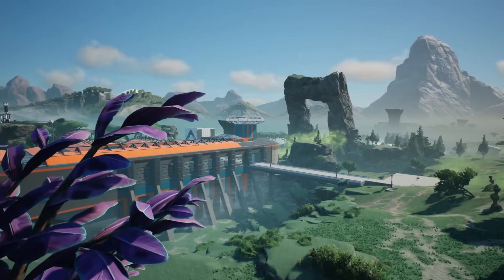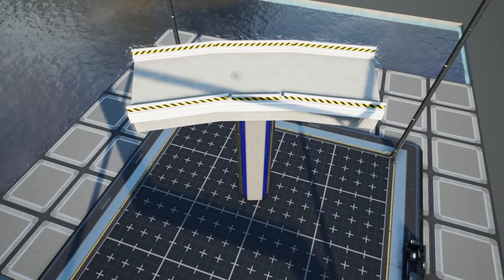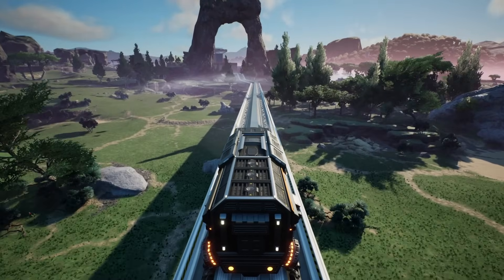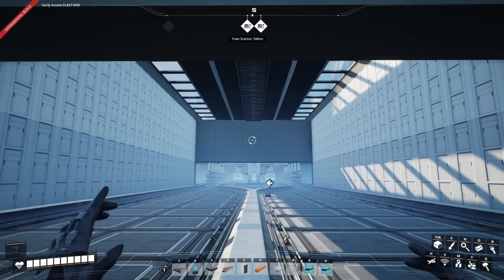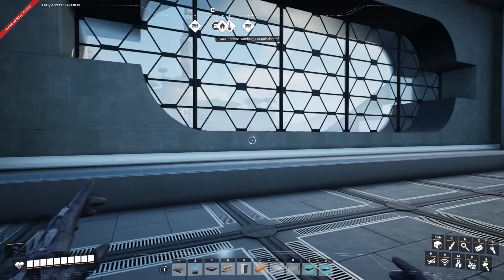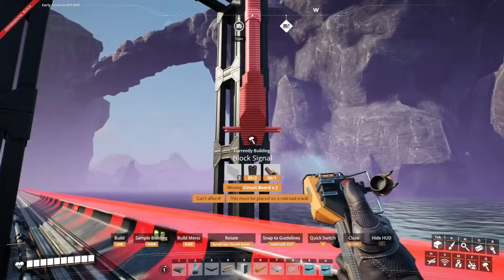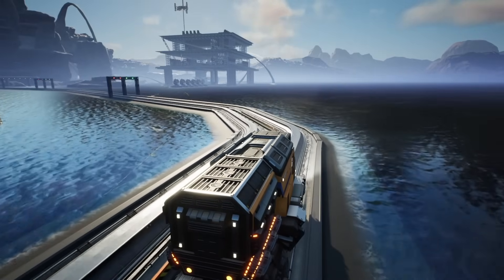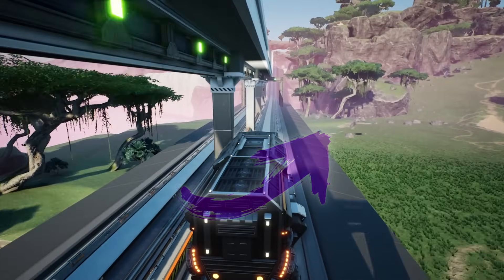Building An EPIC Rail Network in Satisfactory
Today we're building an epic rail network in Satisfactory.

Extra Content

Live Content Schedule: (BST - May - 2023)
► Mon: 7pm Twitch
► Tue: -
► Wed: 7pm Twitch
► Thu: -
► Fri: -
► Sat: 7pm Twitch
► Sun: -

About: Satisfactory